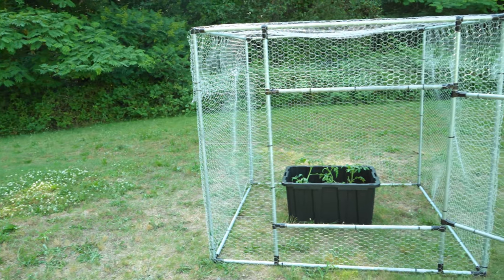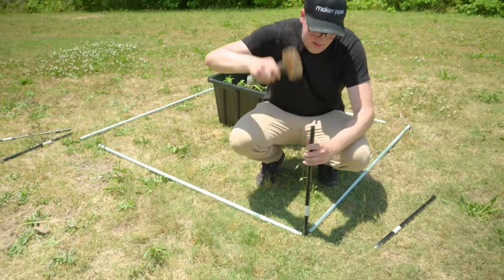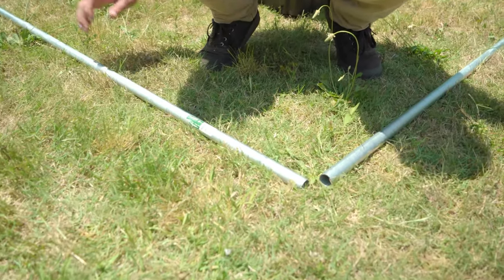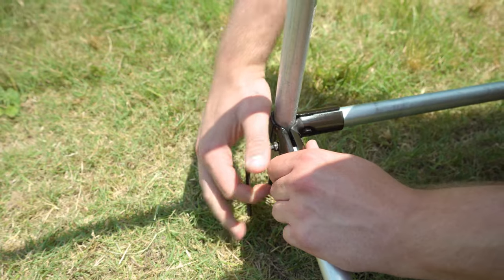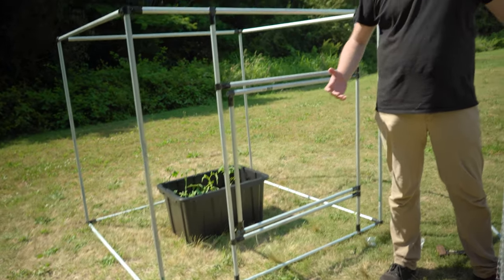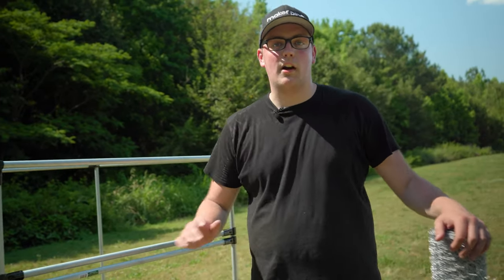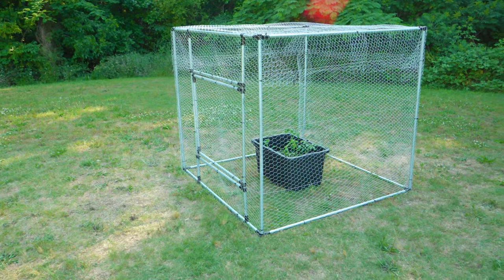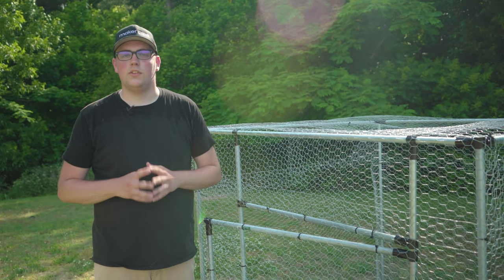DIY Garden Enclosure | Keep Critters OUT Of Your Garden!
In today's video we build a simple garden enclosure that goes together with a few connectors and hand tools. Modify the design to fit your gardens dimensions or turn it into a garden fence! There are a lot of great custom enclosures in the community. Follow the link below to get inspiration for your next gardening project!

Materials
Metal Stakes

3/4" EMT Conduit

3/8" Threaded Rod

Poultry Fence

Zip Ties

Hammer

Tin Cutter Snips